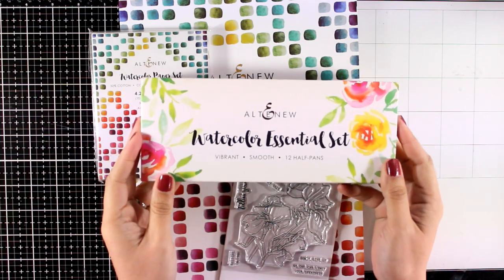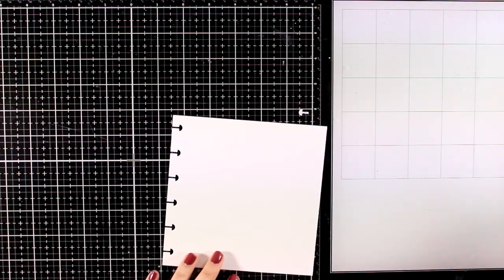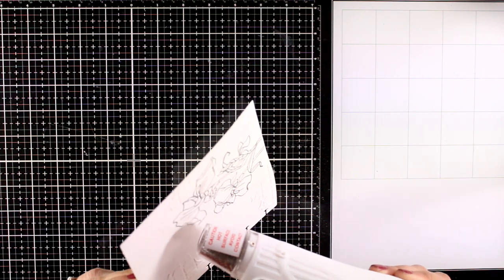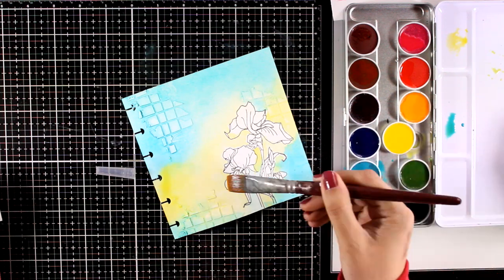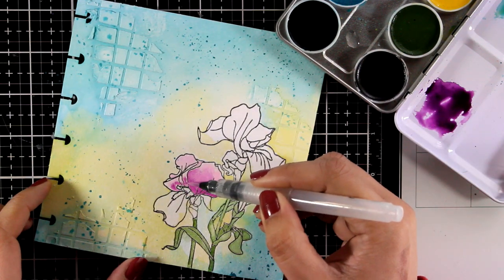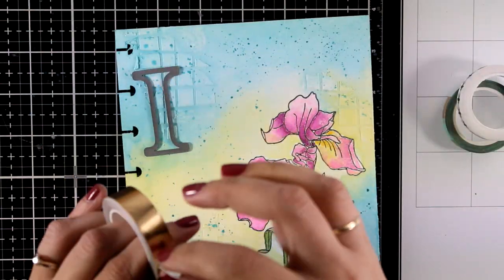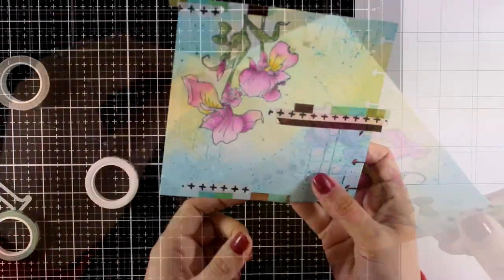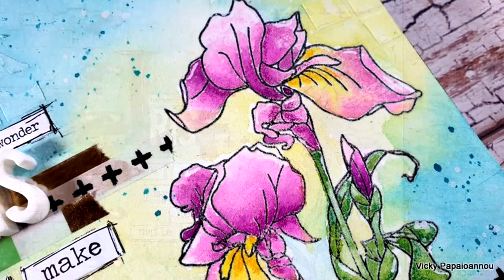I is for Iris | A-Z flower art journal